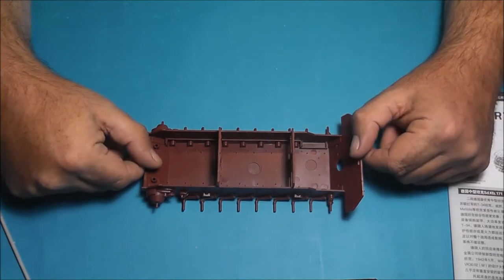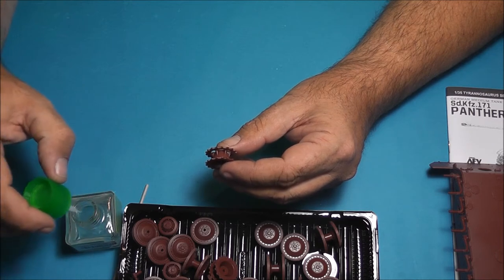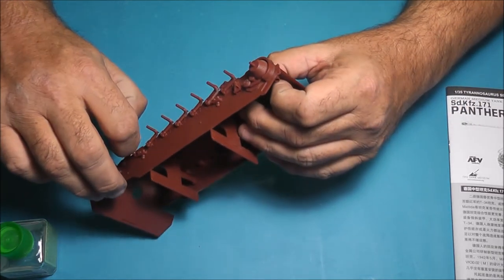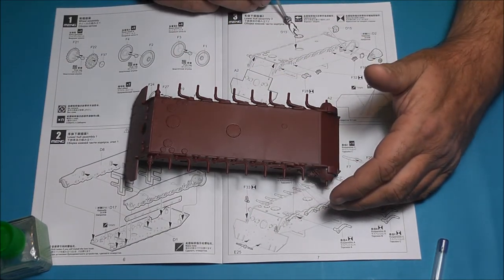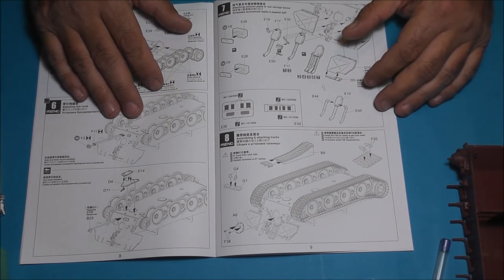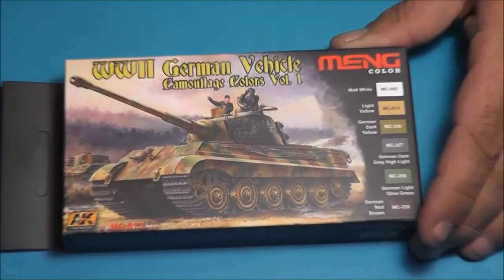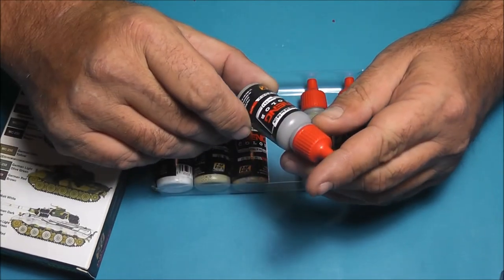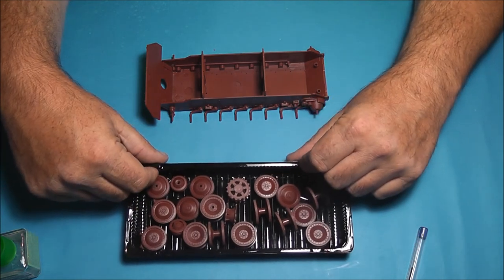Meng's 1/35 Panther.A buddy build update 1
Buddy Build with Greg Reilly 1/35 Scale Models